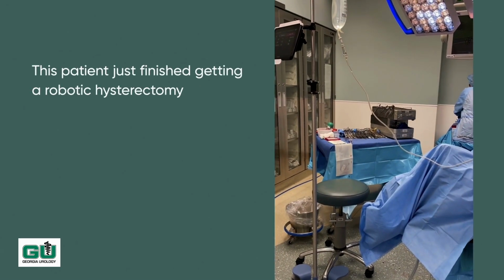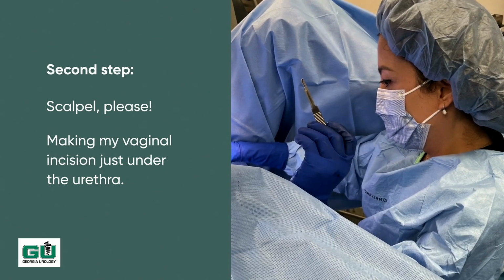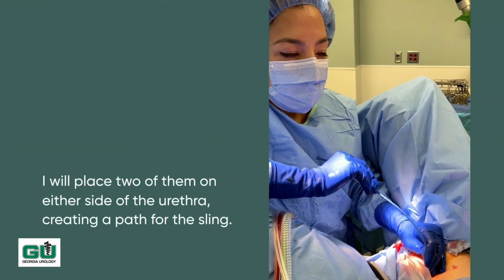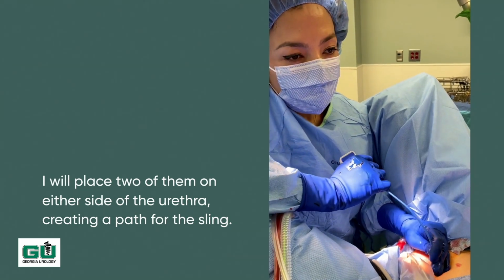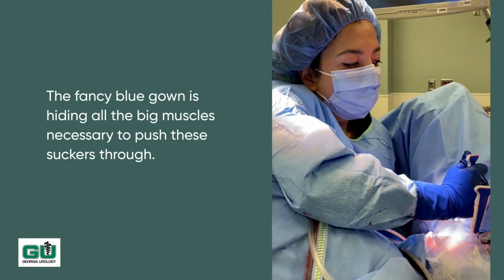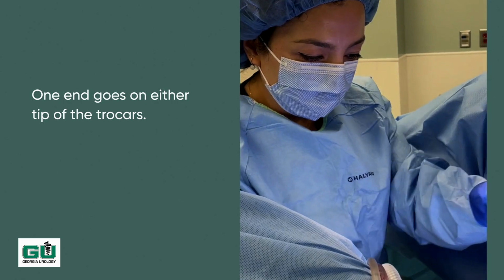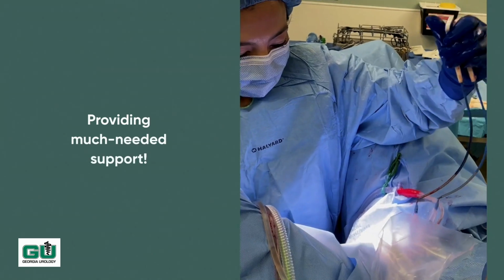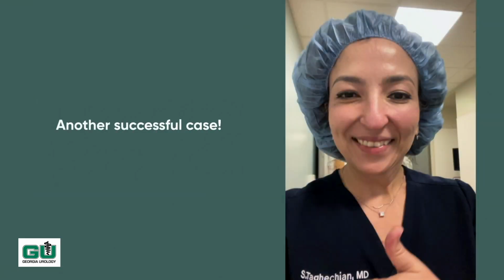Mid Urethral Sling Surgery by Dr. Taghechian: A Solution for Urinary Incontinence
Discover how Dr. Taghechian, a leading urologist, performs mid-urethral sling surgery to treat stress urinary incontinence in women. This minimally invasive procedure is designed to provide long-lasting relief by supporting the urethra and preventing leakage. Dr. Taghechian’s expertise ensures a high success rate and improved quality of life for her patients. In this video, learn about the procedure, the recovery process, and how it can restore confidence for those struggling with incontinence.